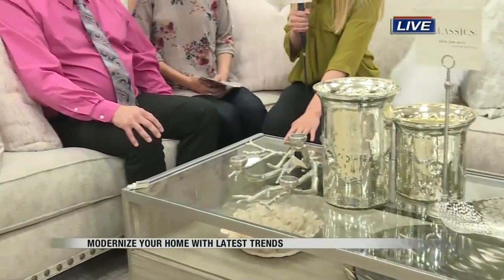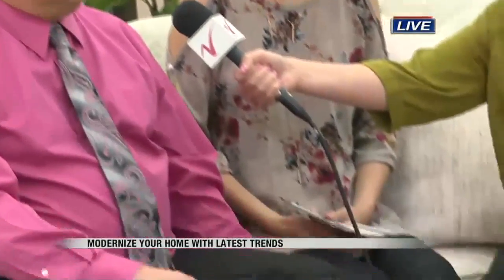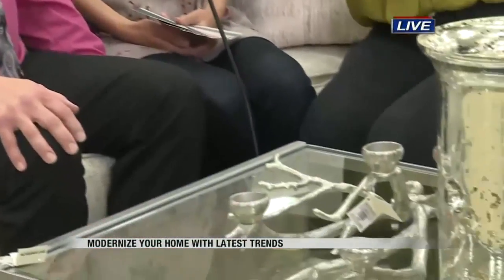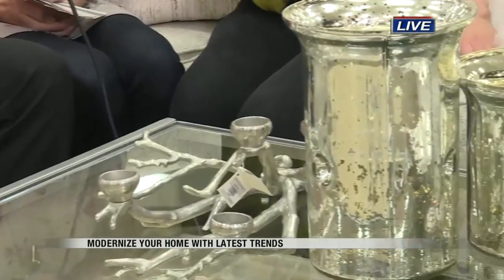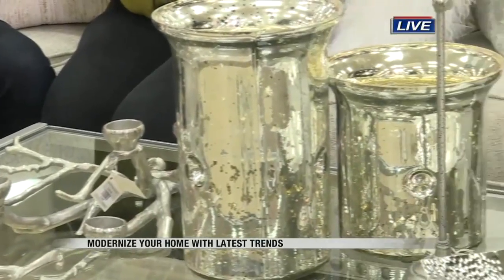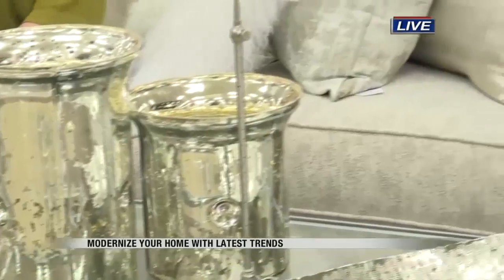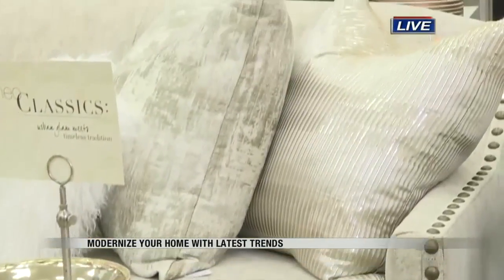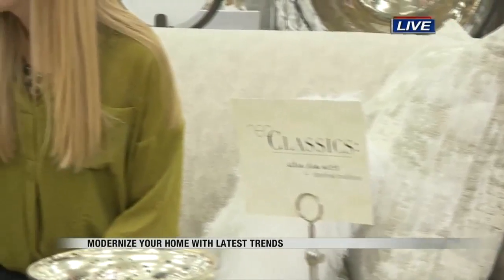Valley Today Modernize your home Part 2 July 26th